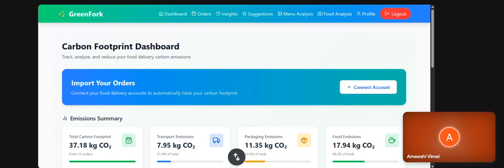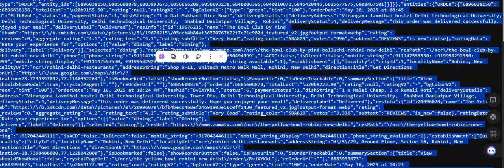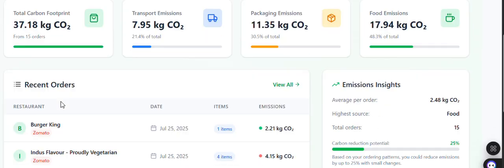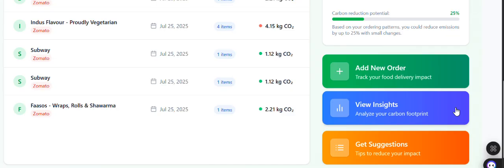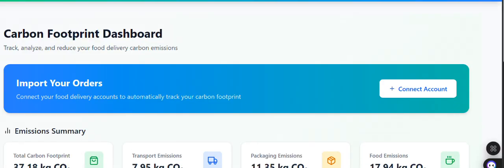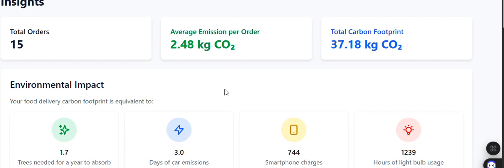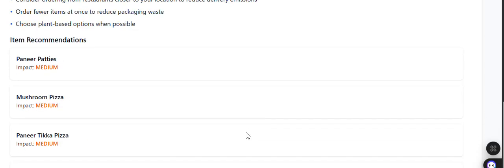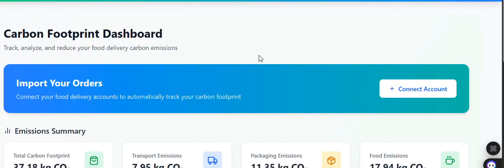Green Fork | Team Name Co2 | Triwizardathon Prototype Submission